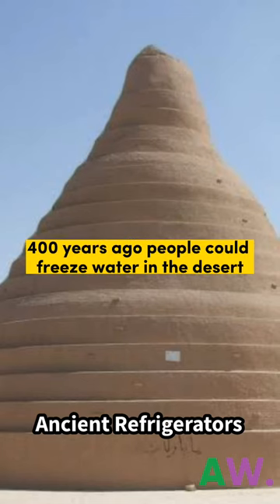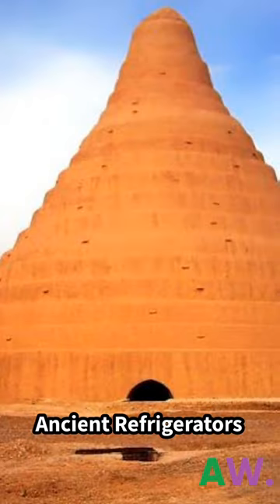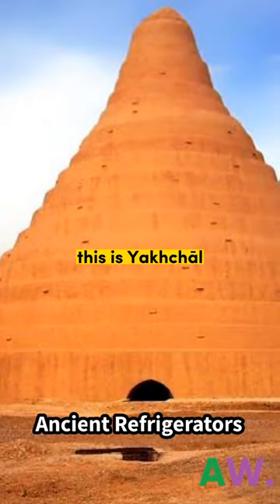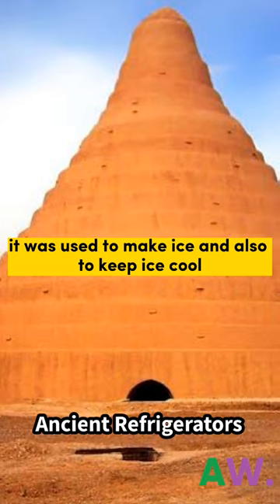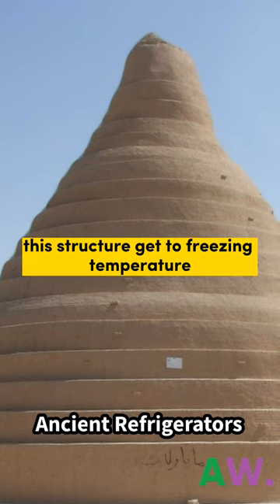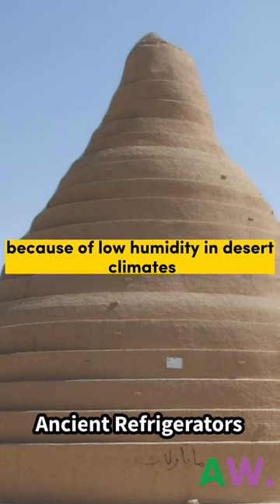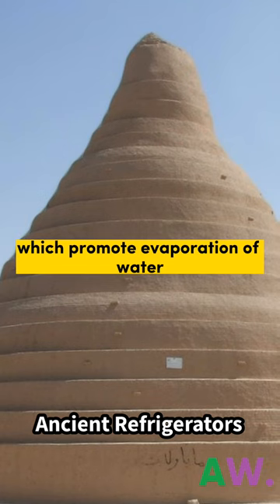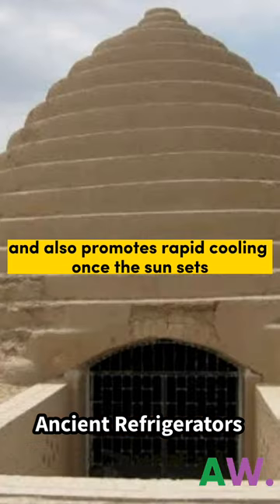400 year old refrigerator in the desert